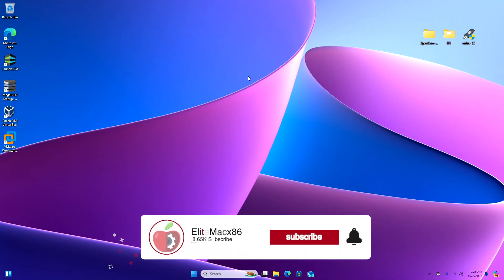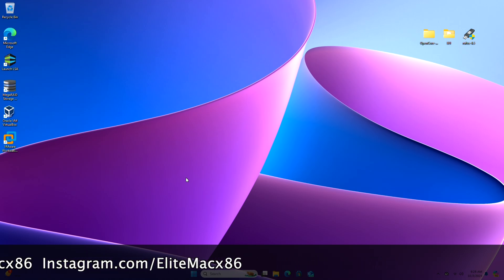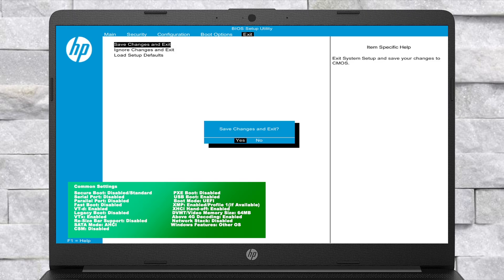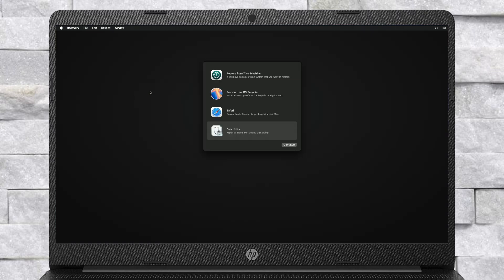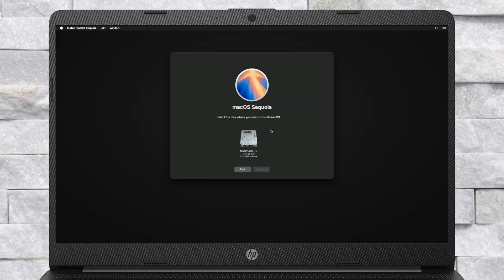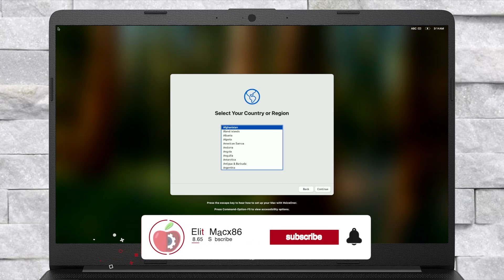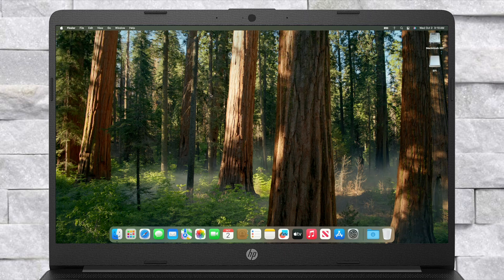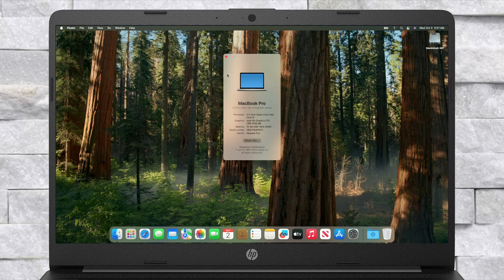How to Install macOS Sequoia on Laptop | Hackintosh | Step By Step